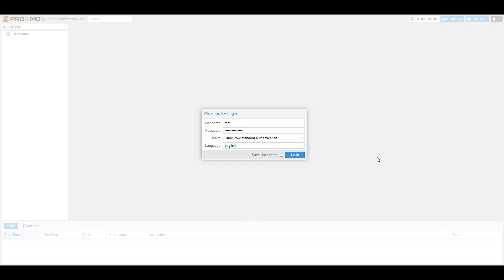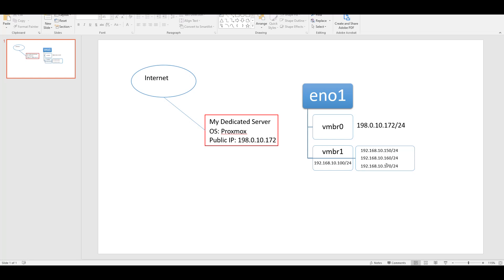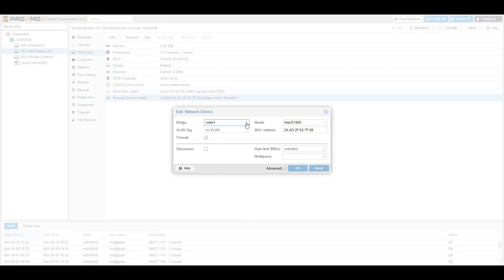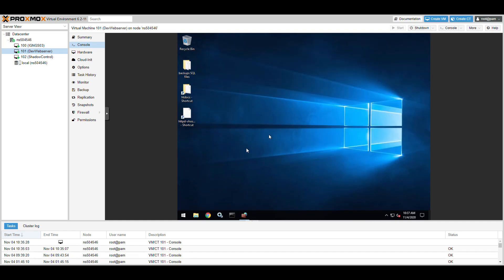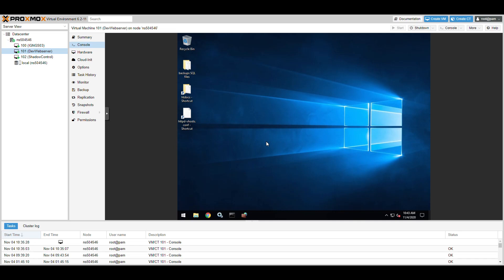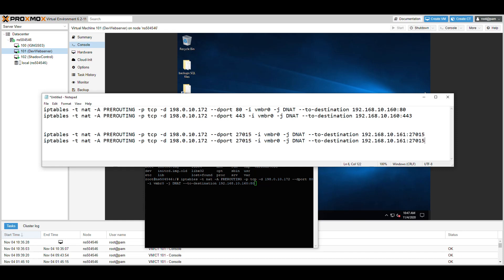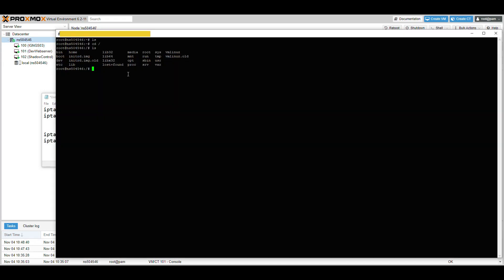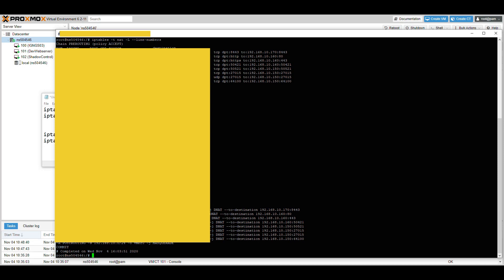How to setup Proxmox with Single Public IP and share with VMs | Proxmox Tutorial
In this video I will show you how to setup proxmox with one single public IP and then share certain ports to other local vms with local IP. What you are doing is just a simple routing rule you setup for route the traffic on this port to your local vm internal IP.

Example of the rules we will be using in this video:

iptables -t nat -A PREROUTING -p tcp -d 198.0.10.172 --dport 80 -i vmbr0 -j DNAT --to-destination 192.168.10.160:80
iptables -t nat -A PREROUTING -p tcp -d 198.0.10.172 --dport 443 -i vmbr0 -j DNAT --to-destination 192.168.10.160:443

iptables -t nat -A PREROUTING -p tcp -d 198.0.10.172 --dport 27015 -i vmbr0 -j DNAT --to-destination 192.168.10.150:27015
iptables -t nat -A PREROUTING -p udp -d 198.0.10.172 --dport 64100 -i vmbr0 -j DNAT --to-destination 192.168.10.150:64100

Add this NAT outbound Rule to your VM can get to the internet
iptables -A POSTROUTING -t nat -s 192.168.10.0/24 -j MASQUERADE
iptables -A POSTROUTING -t nat -s ‘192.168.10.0/24’ -o vmbr0 -j MASQUERADE
iptables -D POSTROUTING -t nat -s ‘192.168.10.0/24’ -o vmbr0 -j MASQUERADE

Remove NAT Rule
iptables -t nat -L --line-numbers
iptables -t nat -D PREROUTING 7

Save Rules
iptables-save

If you still can't get it then please see this example below

iface eno1 inet manual

auto vmbr0
iface vmbr0 inet static
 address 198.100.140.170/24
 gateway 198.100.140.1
 bridge-ports eno1
 bridge-stp off
 bridge-fd 0

auto vmbr1
iface vmbr1 inet static
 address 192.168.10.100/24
 bridge-ports none
 bridge-stp off
 bridge-fd 0
 post-up echo 1 replacewithangleyoutubewontallowit /proc/sys/net/ipv4/ip_forward
 post-up iptables -t nat -A POSTROUTING -s '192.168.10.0/24' -o vmbr0 -j MASQUERADE
 post-down iptables -t nat -D POSTROUTING -s '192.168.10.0/24' -o vmbr0 -j MASQUERADE